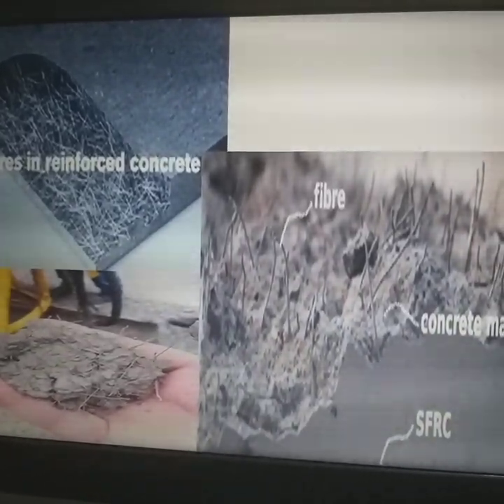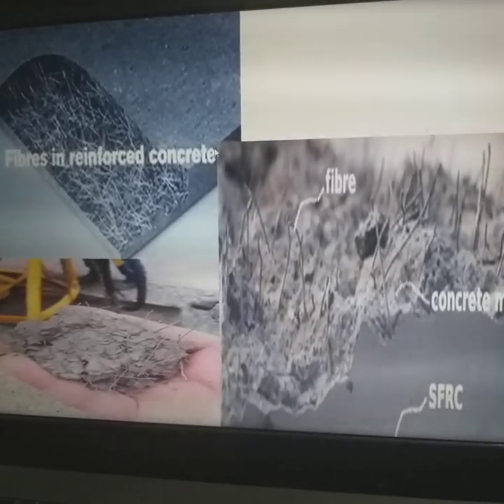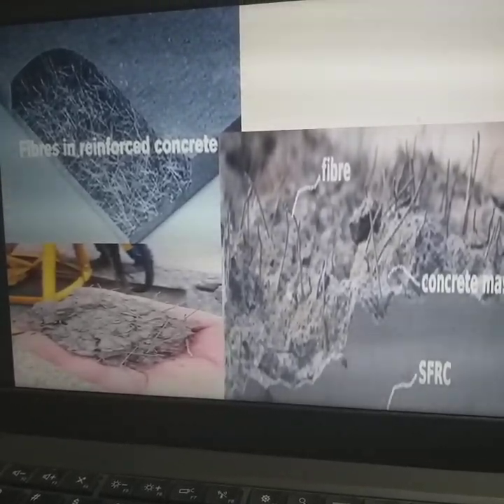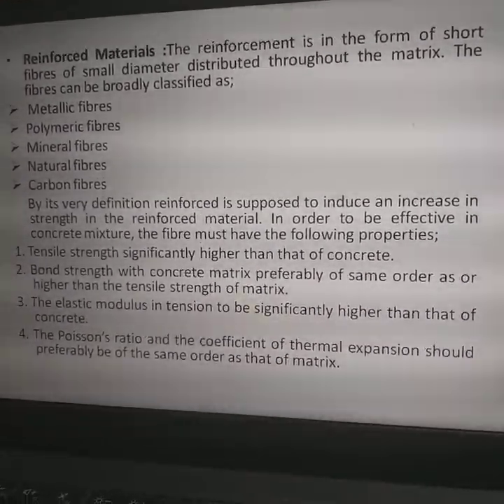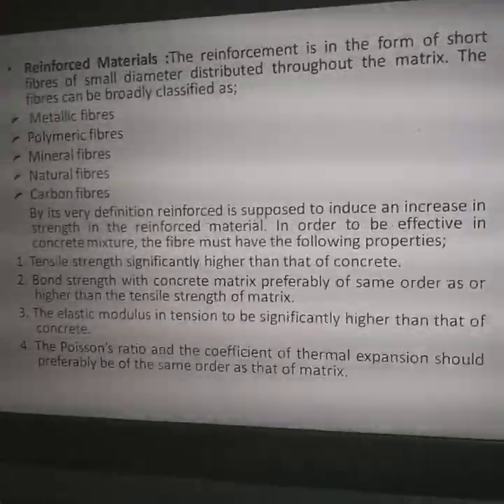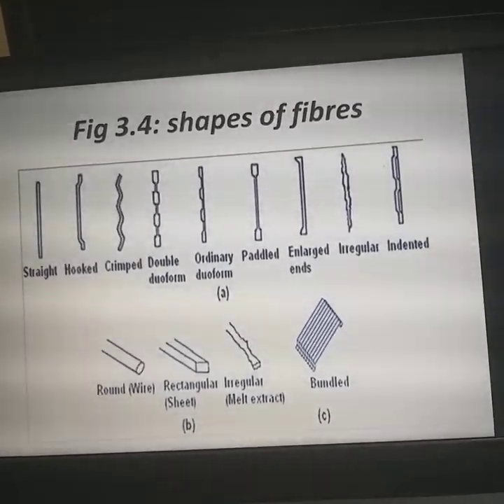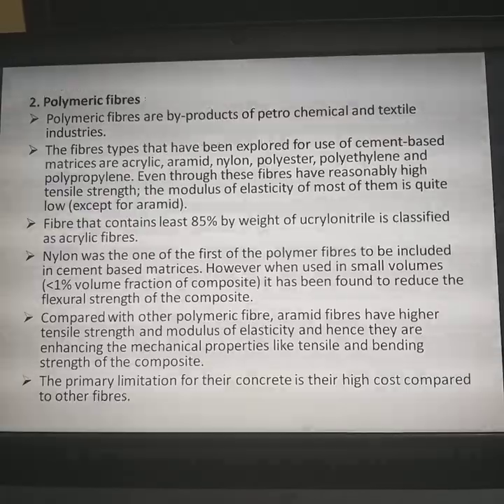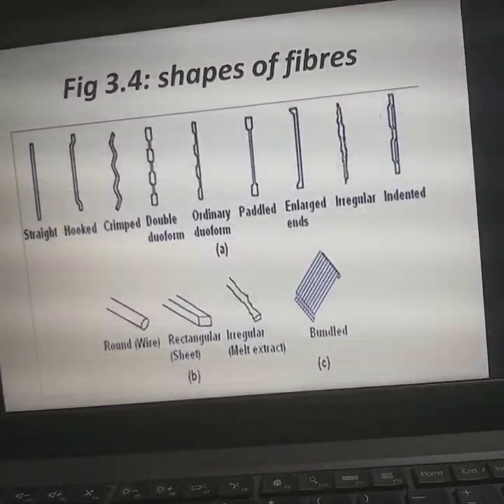FRC Explained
Types of Fibres